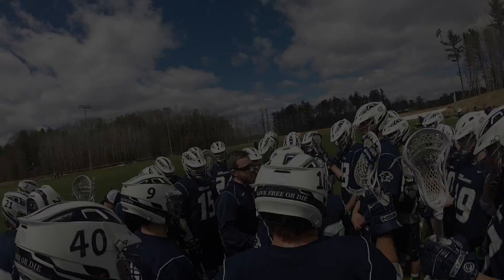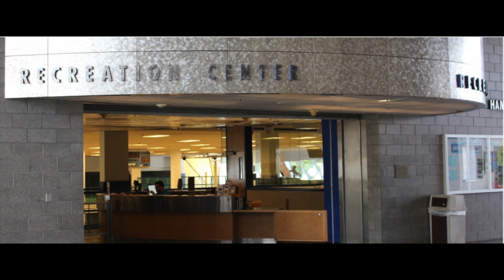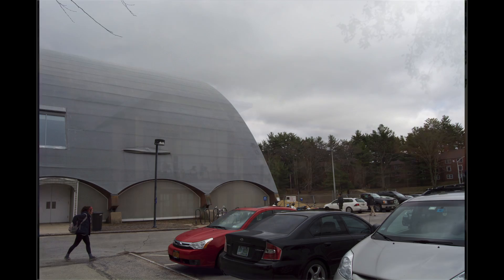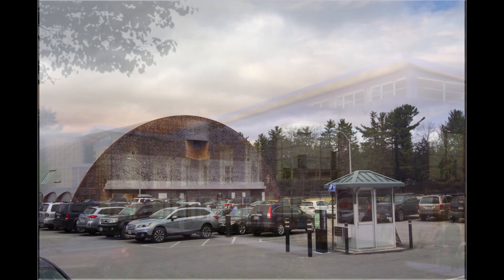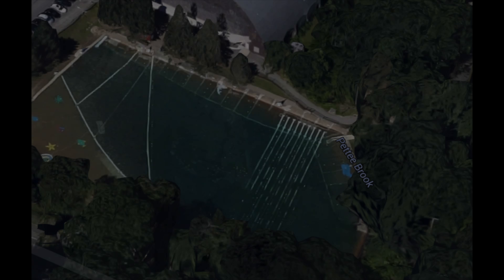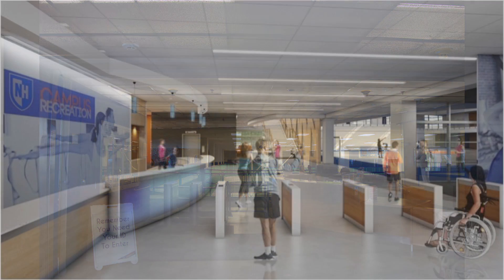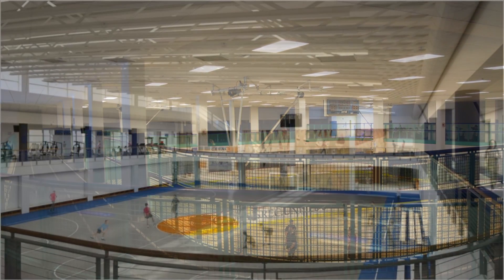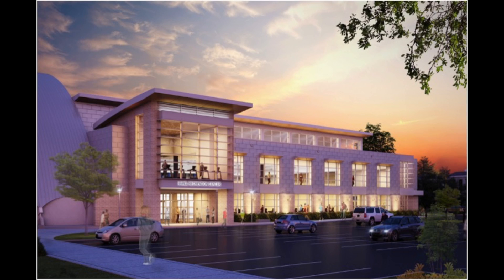Campus Recreation Expansion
Campus Rec Expansion